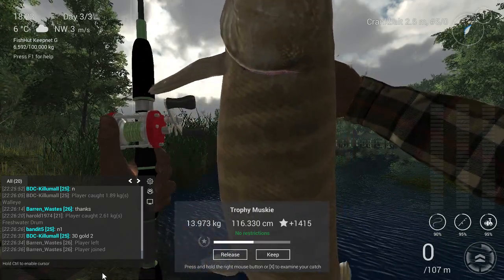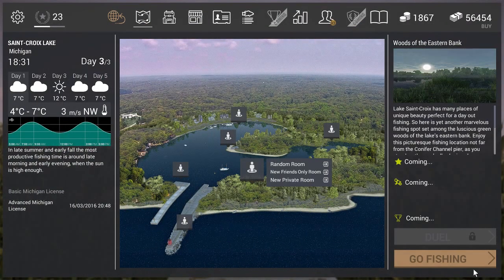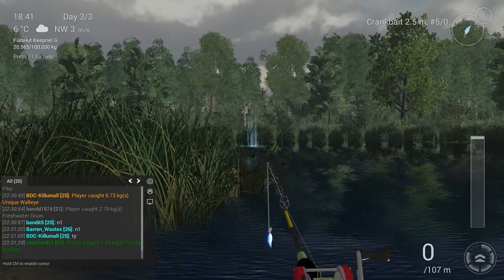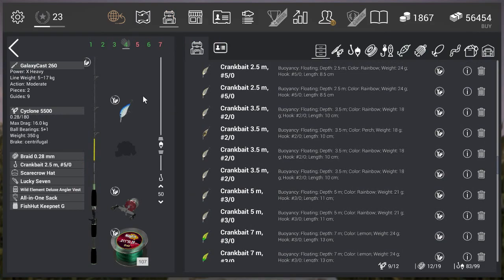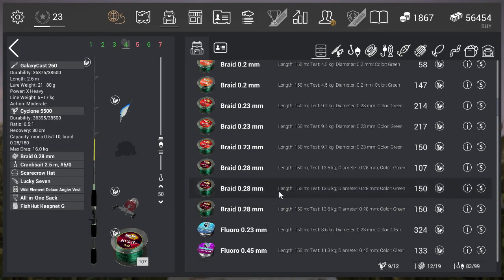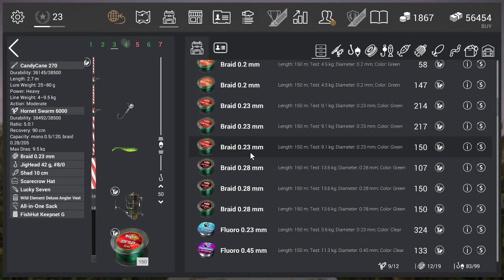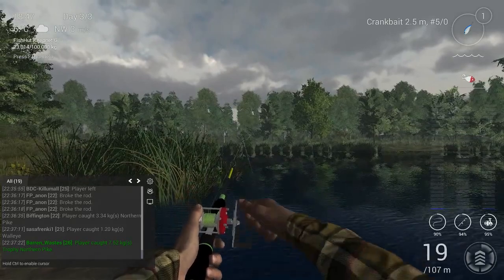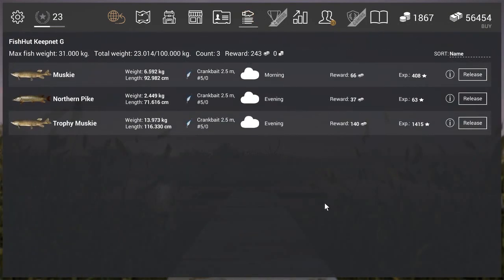Fishing Planet Game,How To Catch A Trophy Muskie In Michigan Guide 0.3.0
Cloudy 8-9 Am 5-6 Pm Sunny 6-7 AM 7-8 Pm